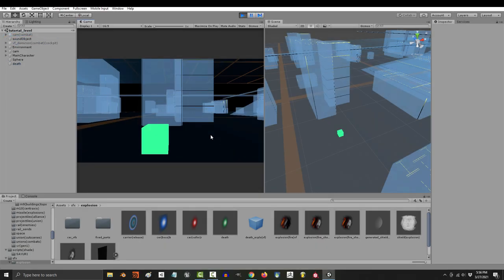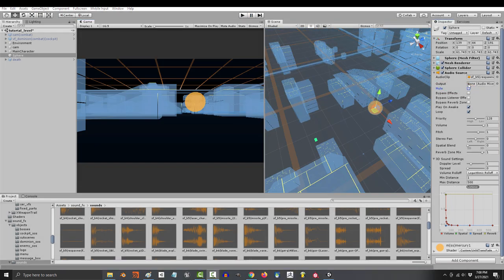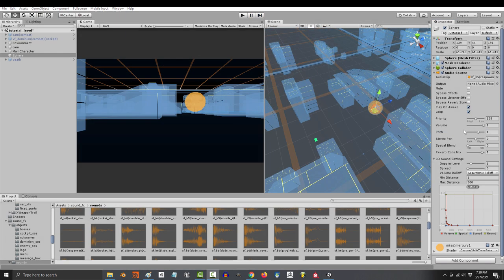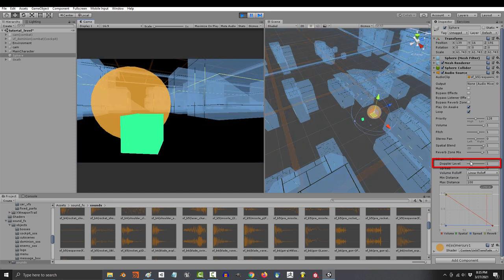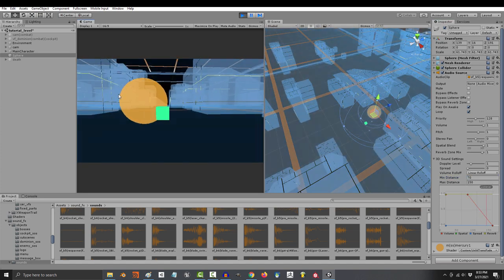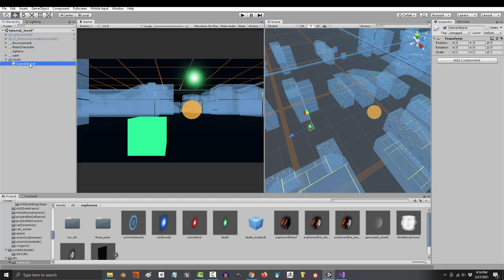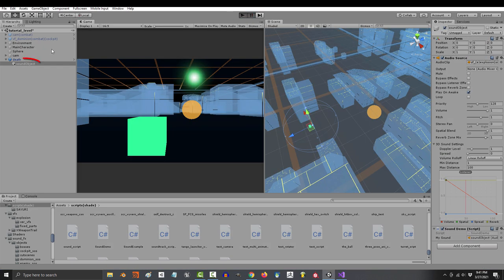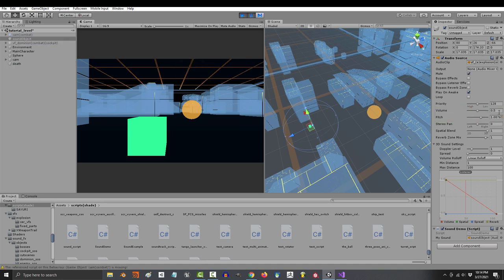Controlling Sound In Unity - (In 5 Minutes!!)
This tutorial is a little long, but it really only made sense when you could see/hear everything together. This is everything I normally use on a day-to-day basis regarding Sound in Unity - Hope it helps!!!